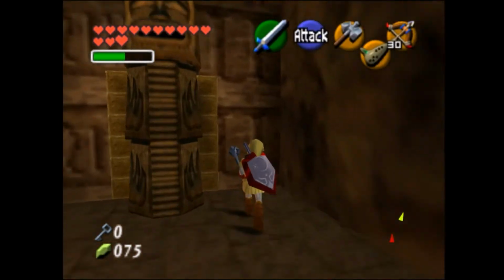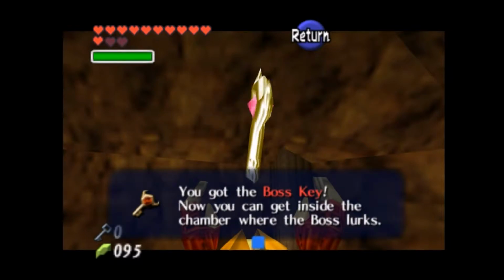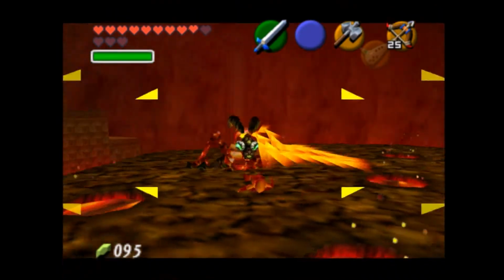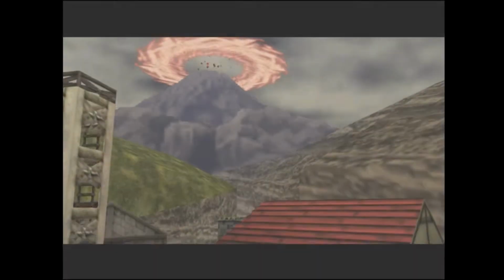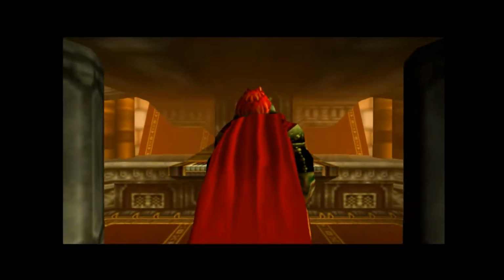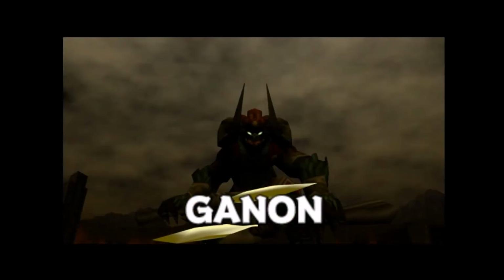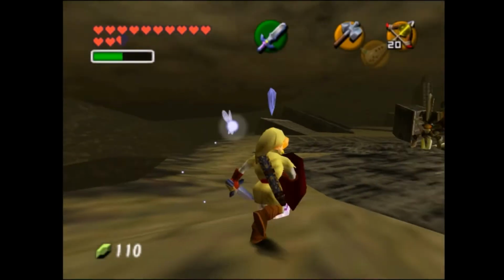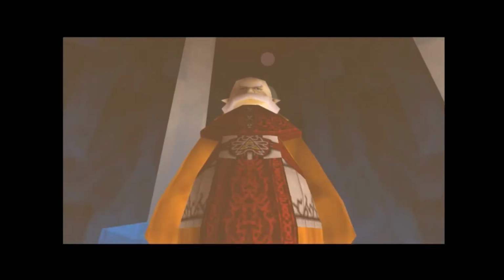Ocarina of Time Randomizer Ep 10: We did it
Every good thing comes to an end. cept this of course lol we may have beaten Ganon but i'm going to make another run through and see what luck has in store for us :)